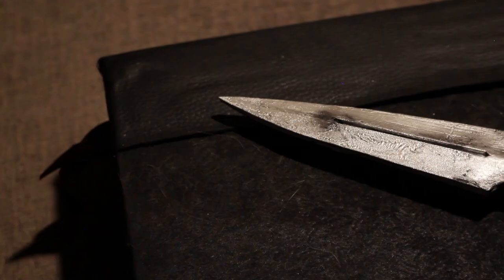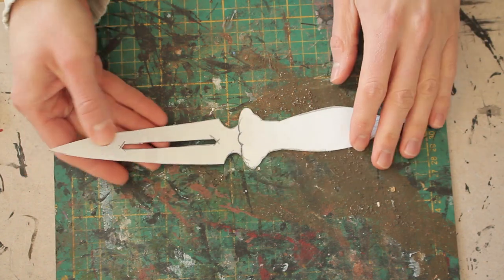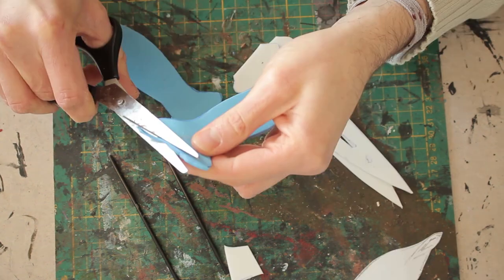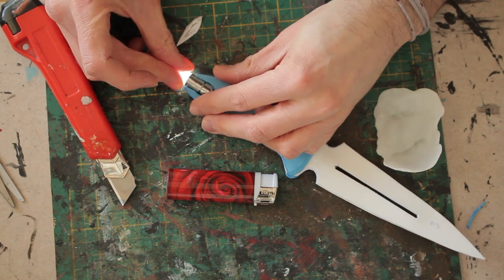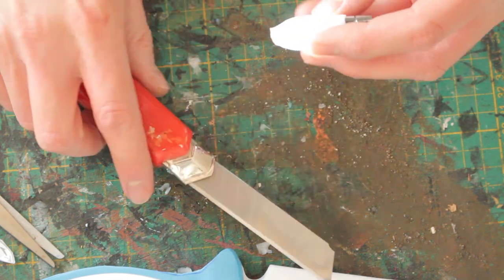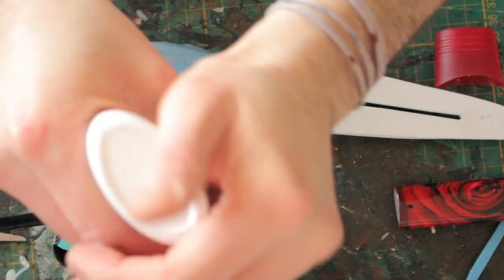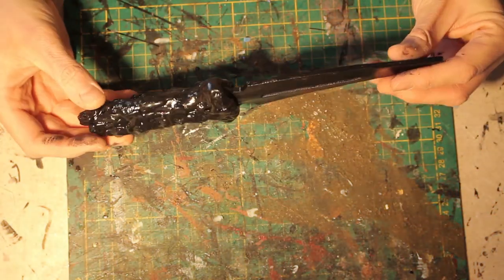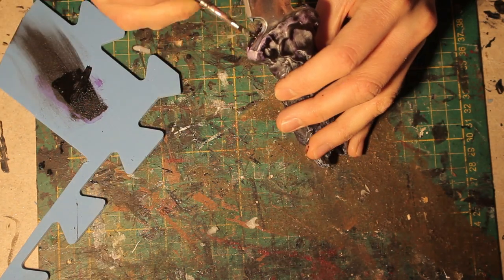*english* DIY GLOWING ATHAME / CHARMED INSPIRED TUTORIAL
Materials:
-mini LED Light
-Acrylic paints
-brush
-hot glue gun
-spray paint chrome
-super glue
-fiber glas rods (or wooden rods)
-varnish
-foam (2-4mm)
-thermoplastic

have fun!
Kurt